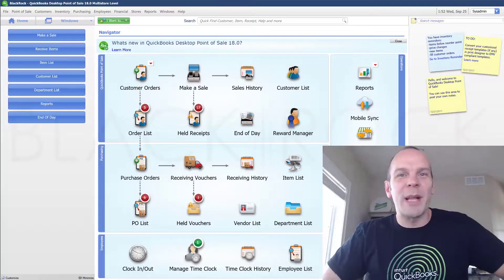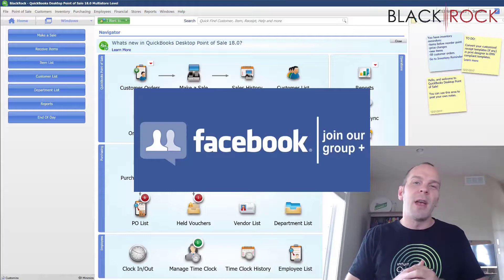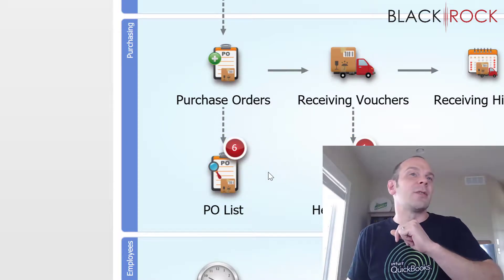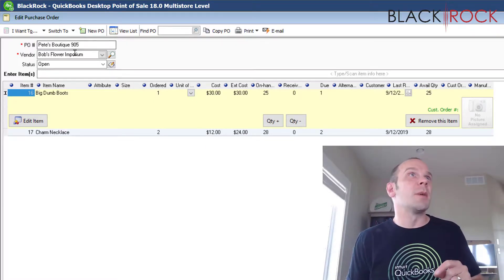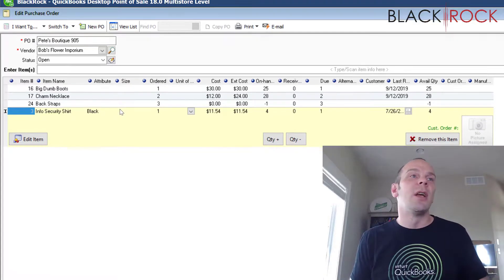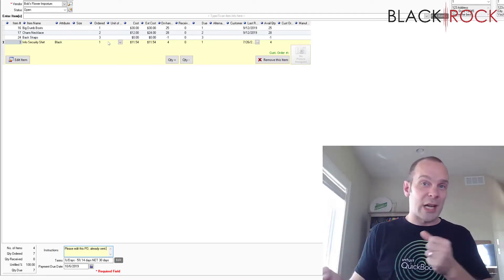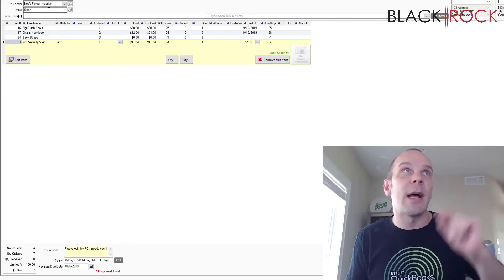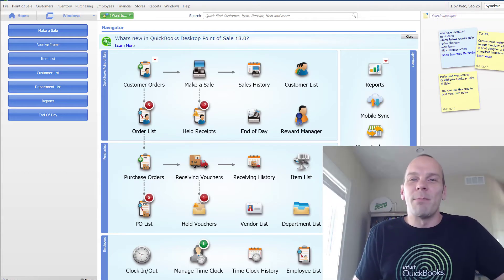QuickBooks POS: Edit Purchase Order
QuickBooks POS: Edit Purchase Order - Fix or redo a screwed up PO!
QuickBooks POS edit purchase order - QuickBooks POS price tag printer with this QuickBooks POS receipt printer a receipt automatically prints out when a sale is complete with an auto-cutter for easy receipt removal learn a fundamental POS definition all of the details on Point of Sale systems and even what your best Point of Sale system options are genesis advantage - price tag printing QuickBooks POS customize price tags - how to modify QuickBooks POS price tag QuickBooks POS receipt printer (usb) the low-cost high-quality thermal receipt printer is available for you today with all accessories and software included. Facebook POS group: QuickBooks Secrets: Give us a call: QuickBooks POS edit QuickBooks POS edit departments - QuickBooks POS: Edit Purchase Order. Do more with additional QuickBooks POS licenses accept credit card payments ring sales and more with QuickBooks Point of Sale and QuickBooks POS edit QuickBooks POS edit departments - QuickBooks Point of Sale: edit a department record. Know how to keep track of your inventory and learn how to manage it so you don't over invest Intuit QuickBooks enterprise accountant 2018 the low-cost high-quality QuickBooks POS receipt printer is available for you today with all accessories and software included.
Purchase order template with tool free download and x QuickBooks POS purchase order template purchaseorderitems create update delete and query QuickBooks POS purchase order items get QuickBooks Point of Sale training and QuickBooks POS support for your businesses QuickBooks Point of Sale for windows QuickBooks POS purchase order - creating a purchase order in Point of Sale. QuickBooks POS: Edit Purchase Order

QuickBooks POS purchase order - creating a purchase order in Point of Sale facebook qb POS group: QuickBooks Secrets: Give us a call: QuickBooks POS purchase order - form sample purchase order excel format template form sample QuickBooks POS purchase order template follow the steps below to create a new QuickBooks POS purchase order to create a new po: select new purchase order from the purchasing menu. How to use the due date functionality of work orders in QuickBooks POS to track when orders should be completed.
How to: create a purchase orders in QuickBooks Point of Sale.
When a QuickBooks POS voucher with a changed cost is saved it will automatically update the order cost field in QuickBooks POS inventory so that the new order cost is suggested on the next po or voucher made for the item. QuickBooks POS: Edit Purchase Order

When you make a QuickBooks POS purchase order the order cost in inventory is suggested as the purchase order cost. This QuickBooks POS receipt printer prints out receipts when a sale is complete and is 100% compatible with QuickBooks POS QuickBooks purchase orders print labels quickly. Confused about how or why to use a purchase order in QuickBooks? Use QuickBooks POS work orders and customer orders.